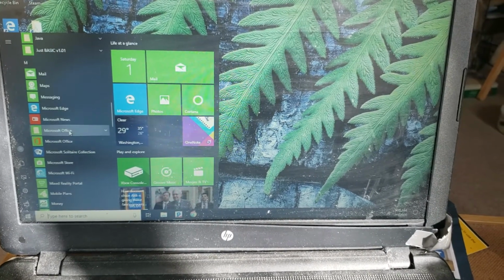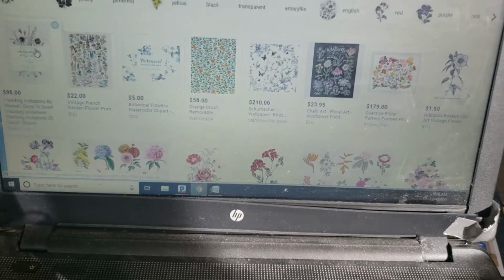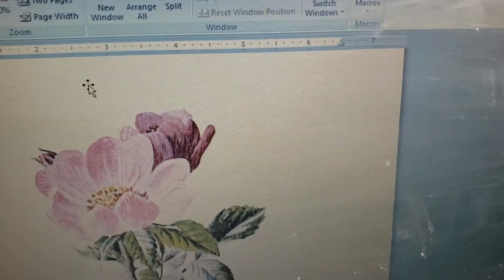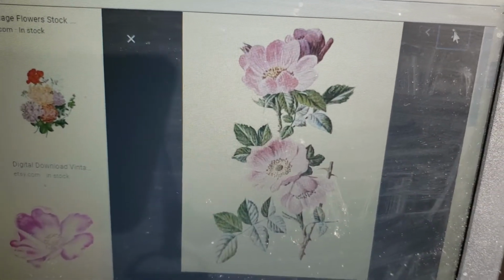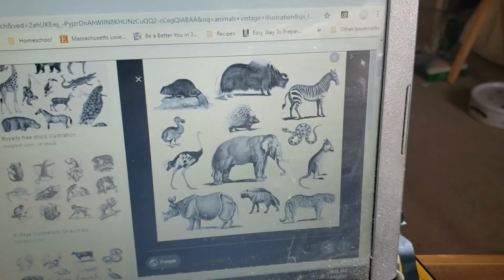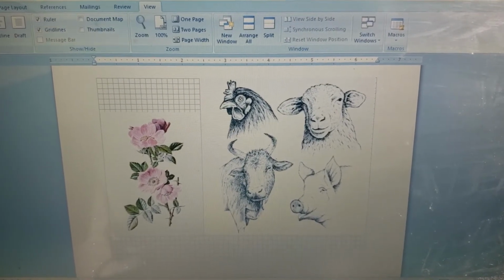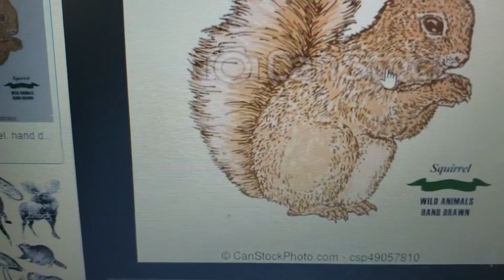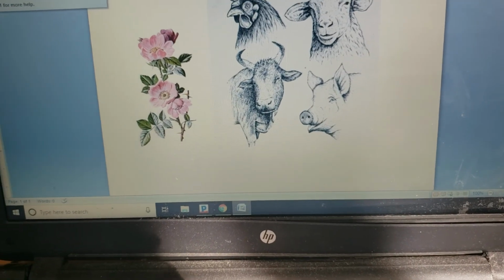How to get images online to print for beginners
I made this video in response to a person in one of the FB groups I'm in needing some of the basics. I thought I'd share here in case anyone else could use this information.  Just because I've been playing around with images and whatnot for 20+ years doesn't mean everyone has.